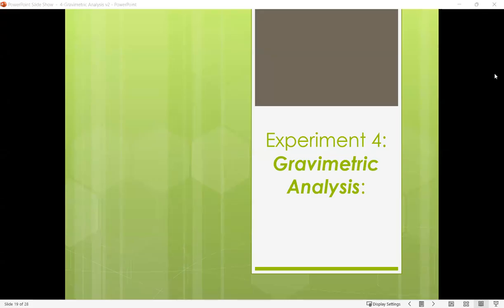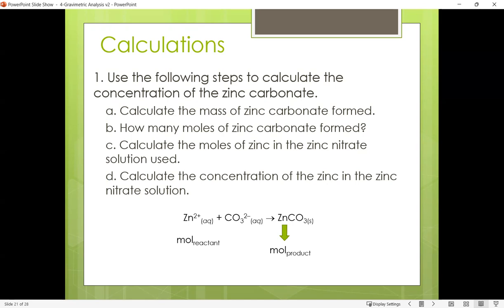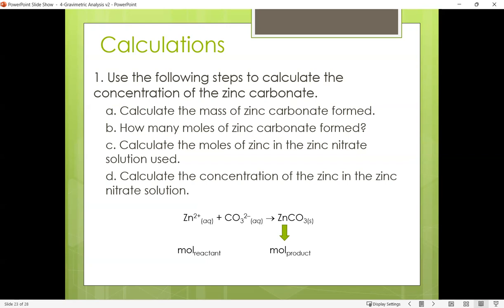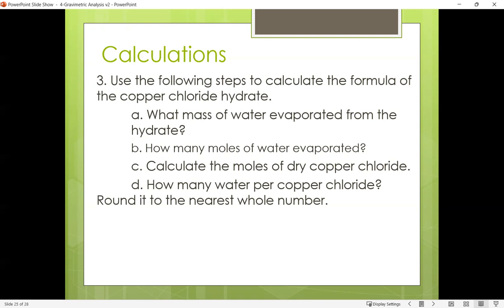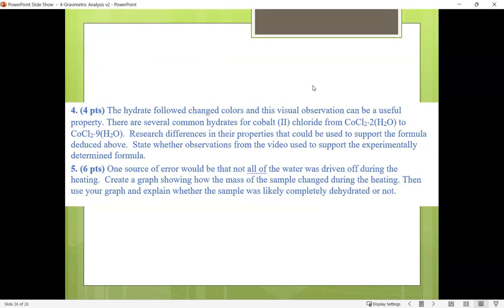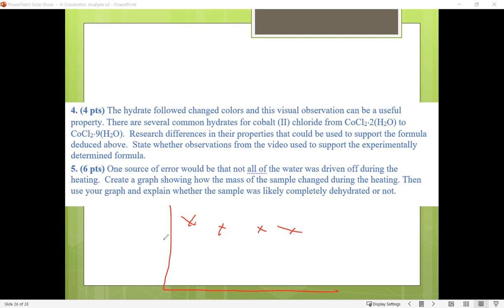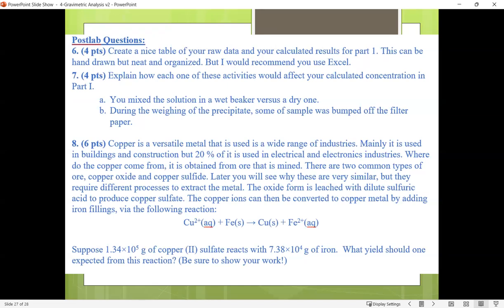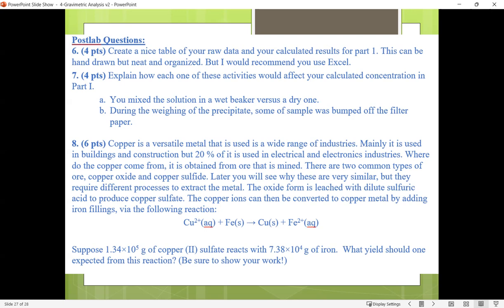111 Exp 4